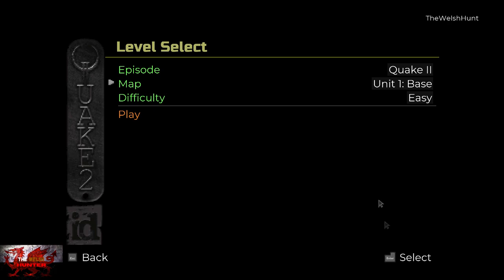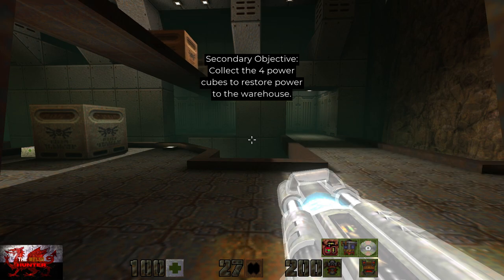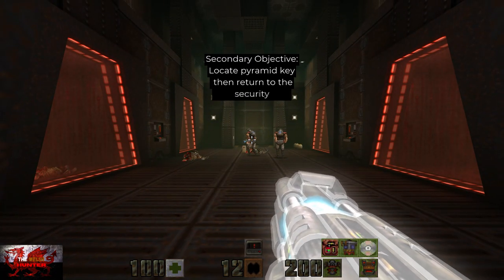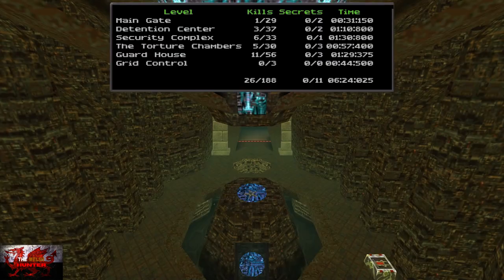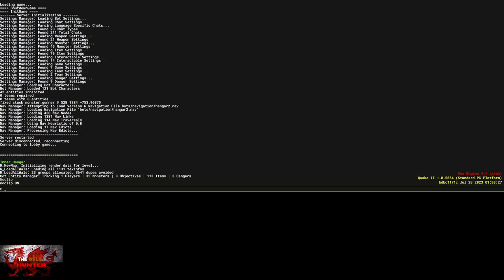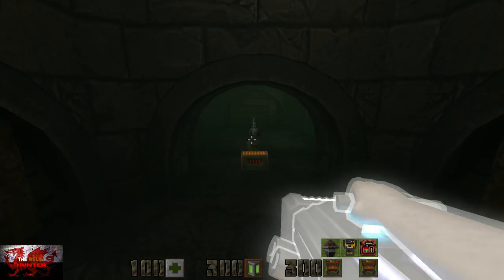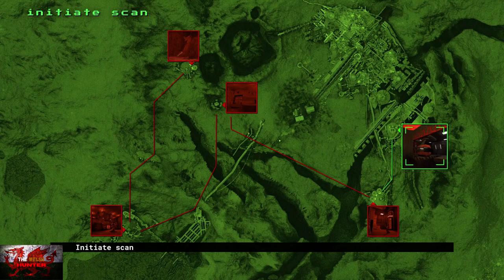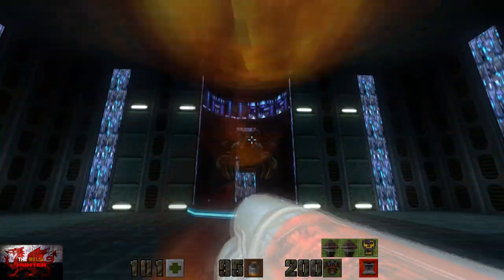Quake II - 100% Achievement Guide! *PC GAME PASS EASY Console Command Method*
Welcome to my 100% Achievement/Trophy Guide for Quake II.
A game developed by IDsoftware, machinegames & @Nightdivestudios  Published by @bethesda  & is available to you for just £7.99 but is now included in gamepass!

This is a console command guide, if your angry about it.. Then i'm afraid it is tough tittys.
This is for those that want to give the game a go but maybe a re not very good or have no experience while getting achievements.
People play in different forms, So remember, this is YOUR choice :)

TimG84
Khost
TschanSchpange1
TonySki
ShadowTurul21
Rukus
TheUnderdog2020
DragonClave
Livibeau
Brigadierblue
Kaens
Worf

LEG-ENDS!

Big Love!